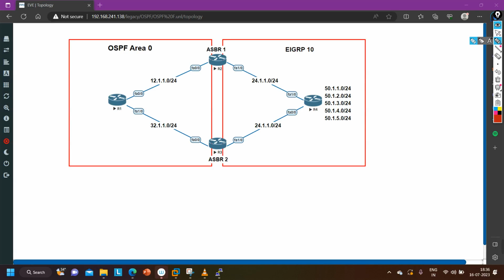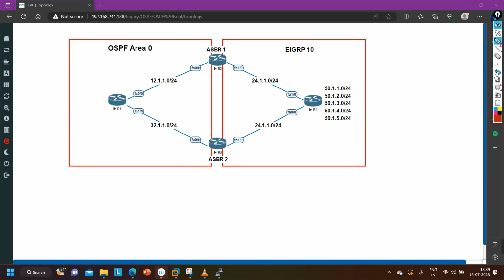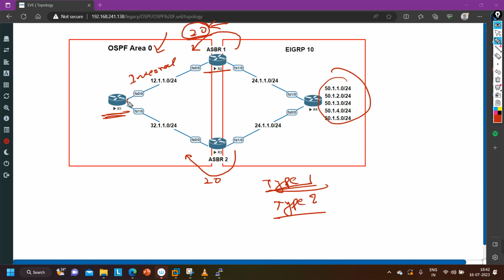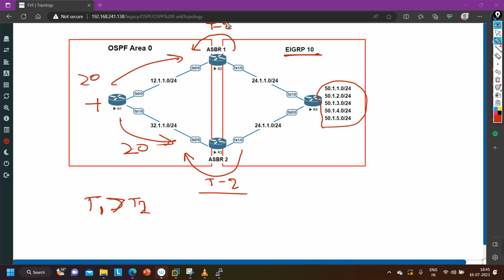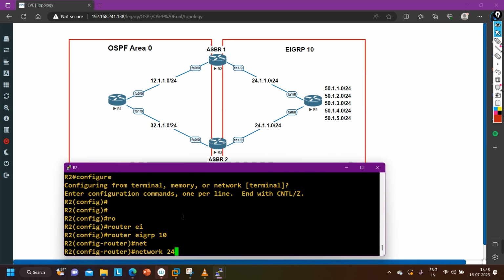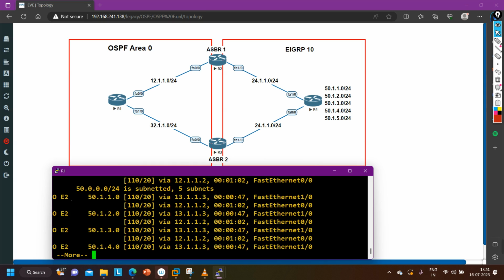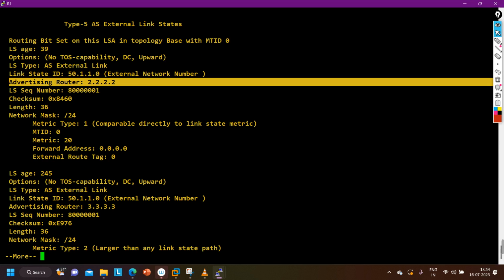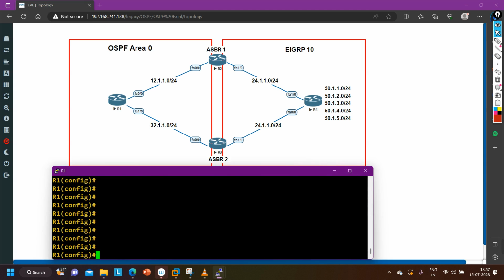Understand OSPF External Metric-Types | Seed Metric in OSPF